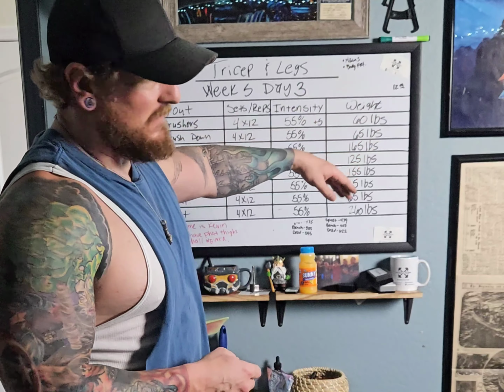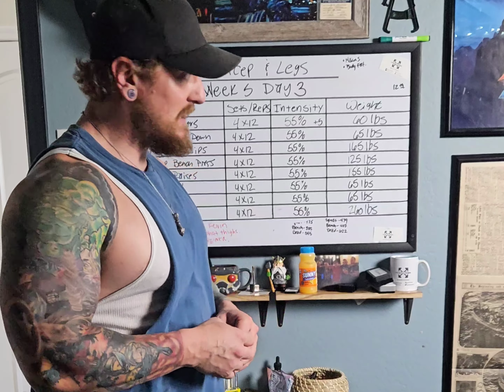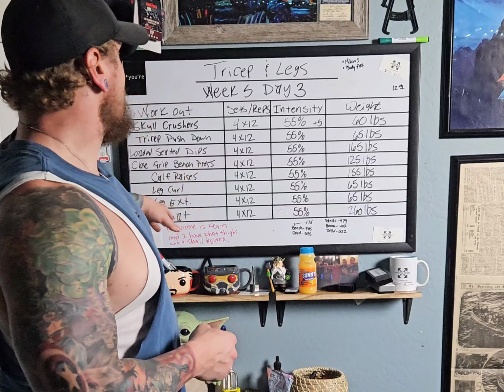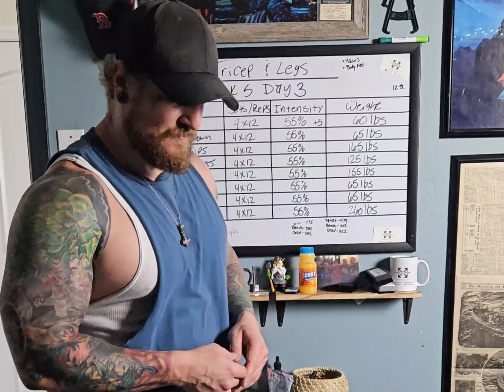Triceps and Legs Week 5 Day 3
Skull Crusher 4 sets (12 reps 60 lbs)

Tricep Pushdown 4 sets (12 reps 65 lbs)

Loaded Seated Dips 4 sets (12 reps 165 lbs)

Close Grip Bench Press 4 sets (12 reps 125 lbs)

Calf Raise 4 sets (12 reps 155 lbs)

Leg Curl 4 sets (12 reps 65 lbs)

Leg Extension 4 sets (12 reps 65 lbs)

Squats 4 sets (12 reps 260 lbs)